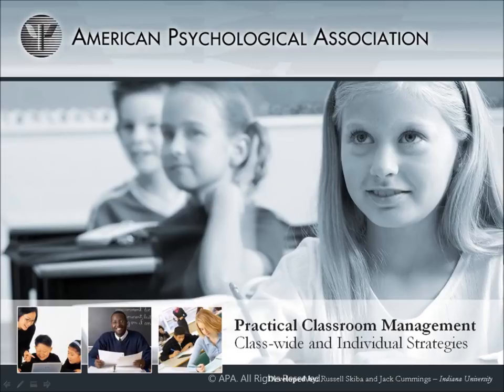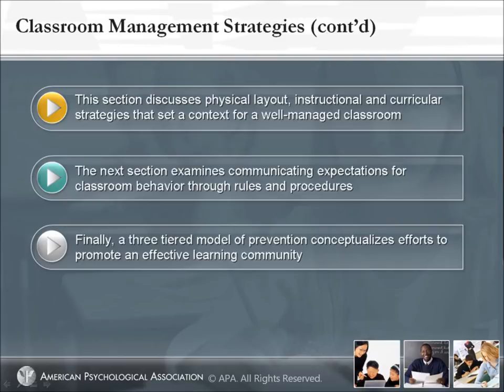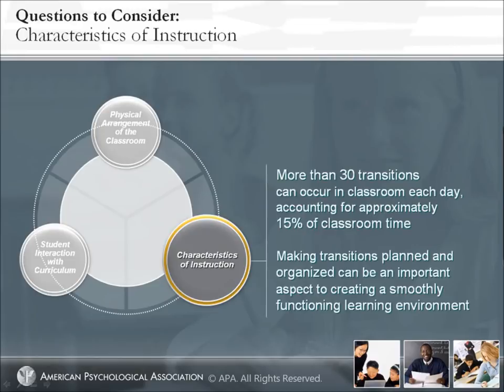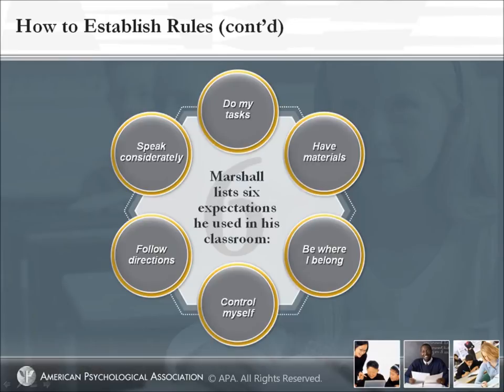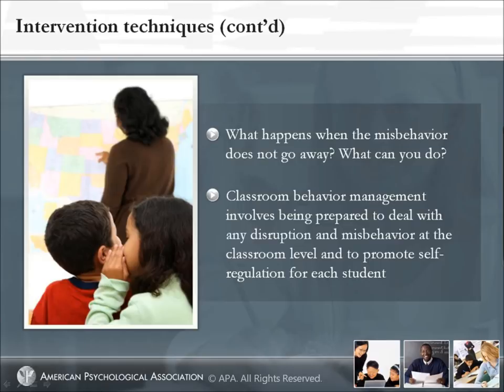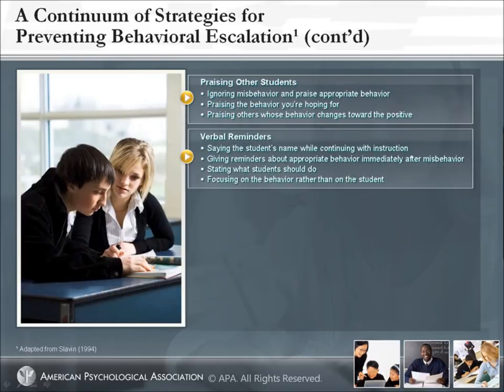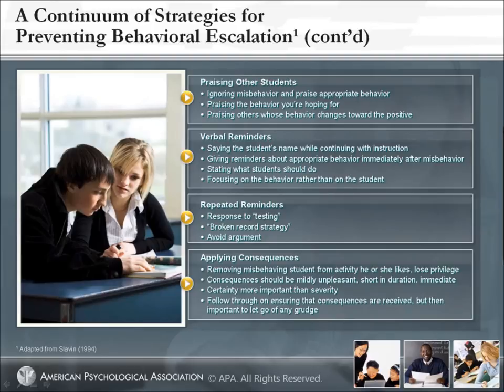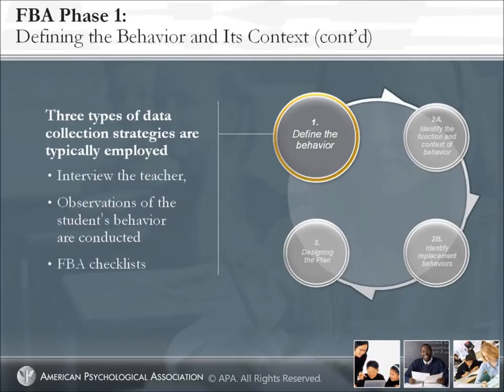Practical classroom management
Although the goal of teaching is to establish an environment in which children can learn, students often engage in behavior that distracts them and others from that task. Mild or serious disruptions can range from simply failing to do assigned work through bothering or bullying others, to severe aggression towards classmates and the teacher.

This video provides ways to identify and understand classroom management problems. It illustrates various instructional and management strategies, and provides strategies in defining the problem(s) when the problem is primarily an individual one. It also reviews strategies that can be used when an individual level of intervention is necessary.